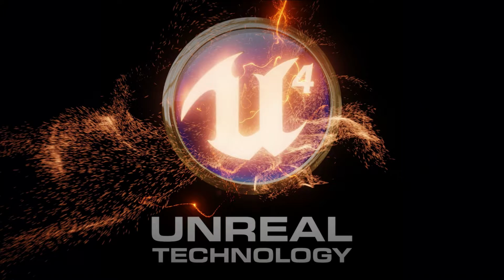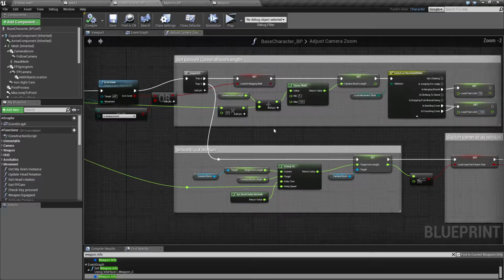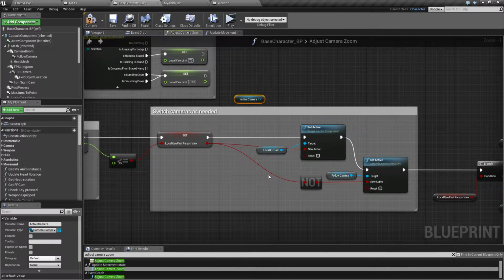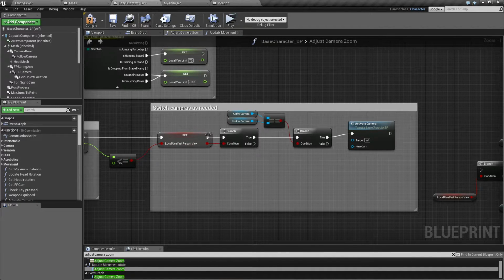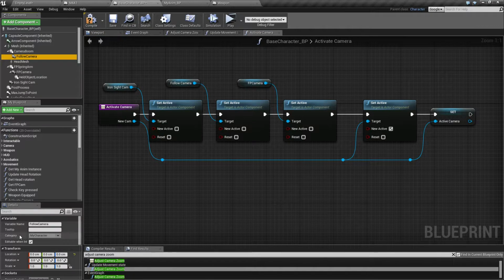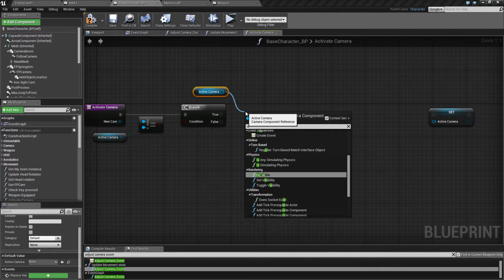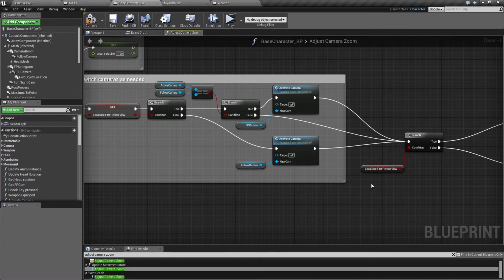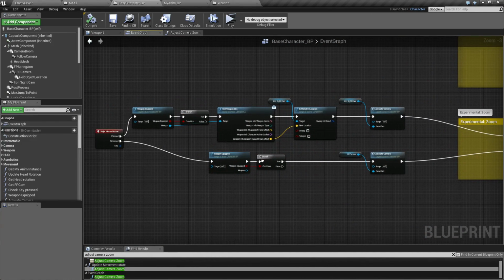Part 60 - Ironsight cam fixing 1st and 3rd person transition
This video os mostly showing how to fixup some of the previous camera functionality.